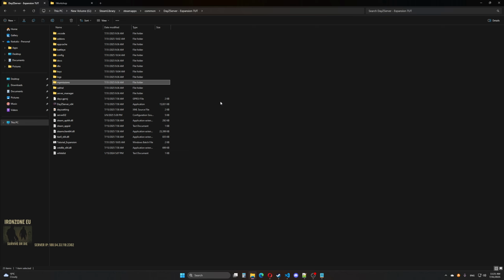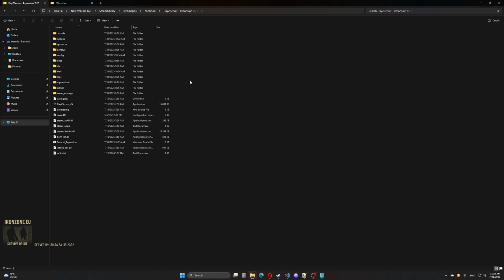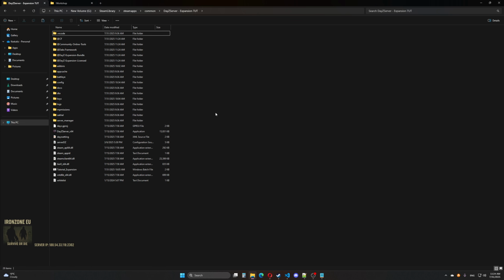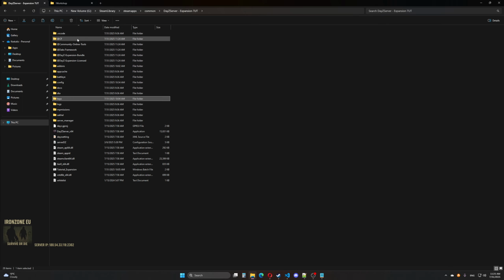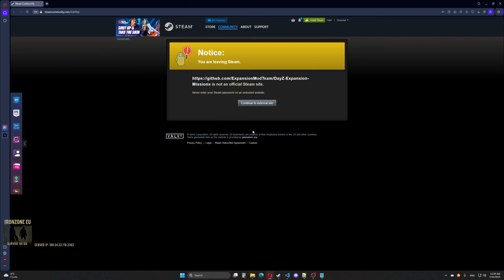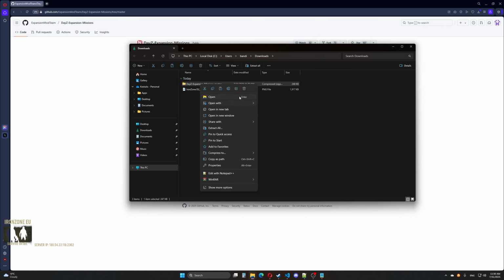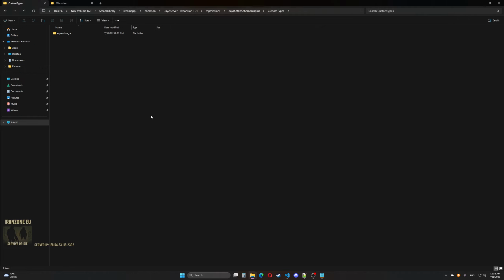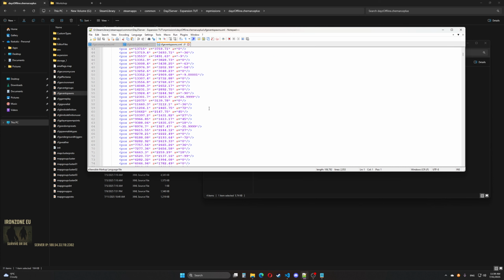Installing DayZ Expansion: Everything You Need To Know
🚁 How to Install DayZ Expansion Bundle Mod (2025 Guide)

    In this tutorial, I show you how to install the DayZ Expansion Mod on your own server, including:
    - Required mods: CF, Expansion Core, Bundle & Licensed
    - How to set up your launch parameters
    - How to configure Expansion Settings JSON files

    🎯 Works on GTX Gaming, Survival Servers, and any private DayZ server.

0:00 Getting Started with Expansion Bundle
2:08 Locating and Preparing Your Mods
5:48 Configuring MP Missions for Expansion
9:30 Advanced Configuration and XML Tweaks
11:09 Launching and Verifying Your Server